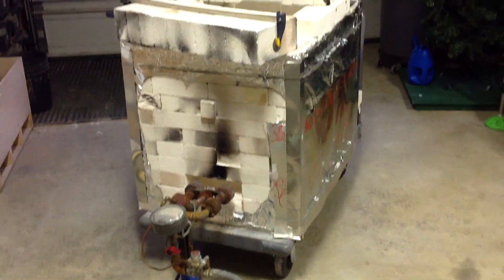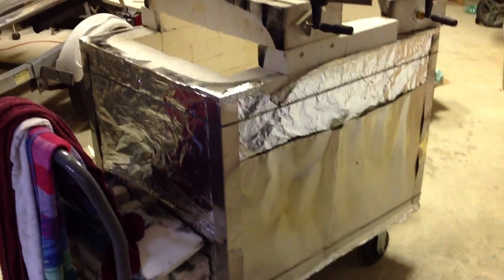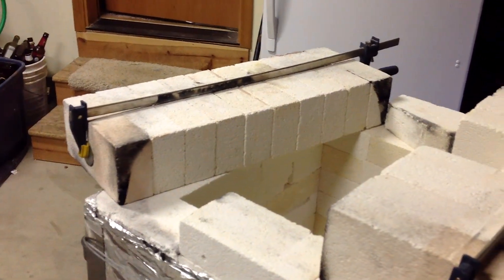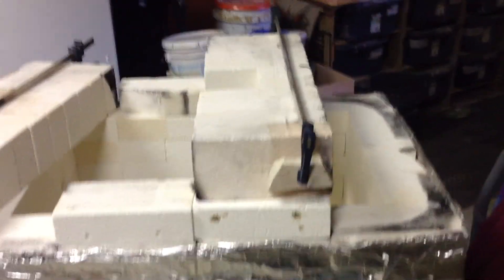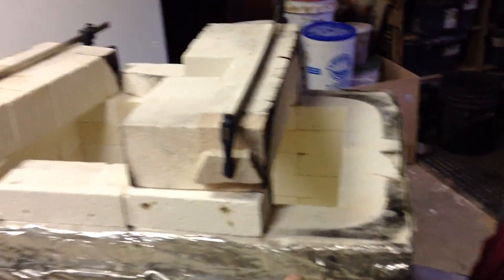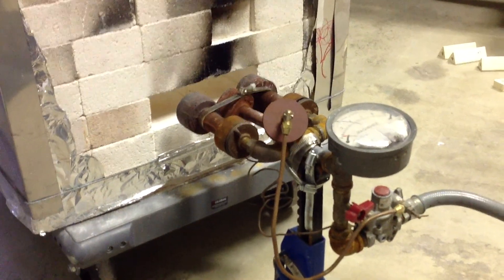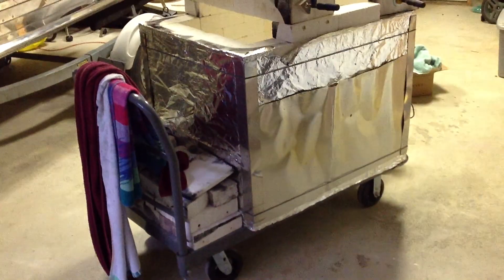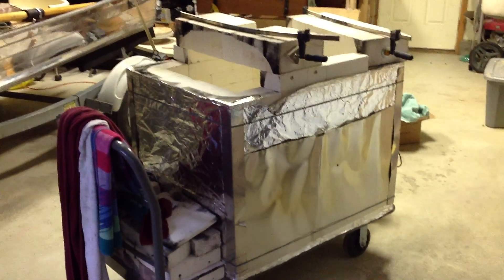Small Kiln overview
I briefly show and talk about my small natural gas IFB kiln that I built for use in my home garage.

It uses about 200 bricks.  I uses BNZ 2600 IFB
You'll want about 4 kiln shelves, depending upon your work, and enough shelf supports.
Burners: Many will work, but I had MR750 venturi burners on hand.  I recommend using Ward Burner for ALL your burner needs.
The rolling cart was about $300 if I remember right.  I think you could build the whole kiln for about $1800 using all new materials.  The damper I use is a free sample of 1" fiber board I got from BNZ.  I used assorted hardware for the rest of it (jack stands, pipe clamps, cable, turn buckles, aluminum sheeting for the sides, angle iron corner braces.